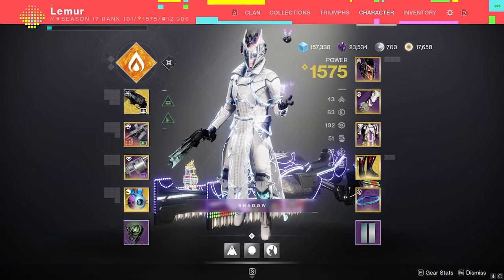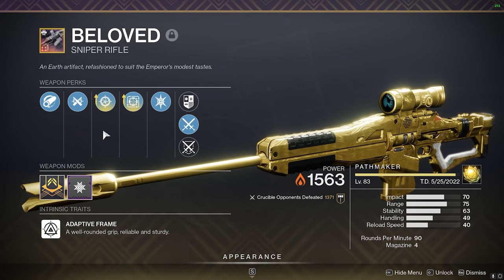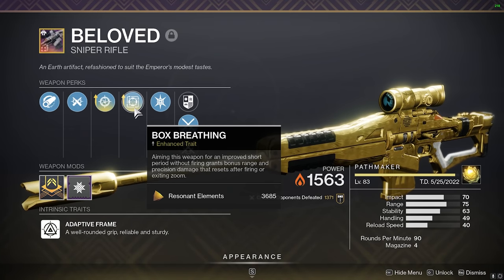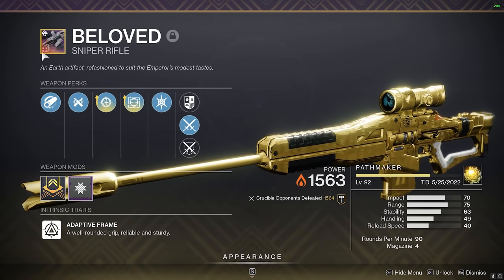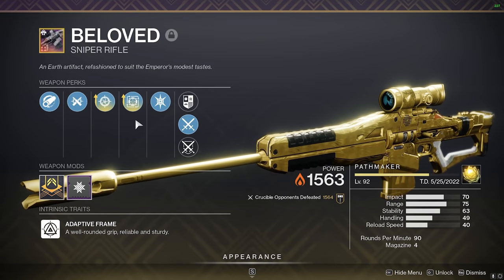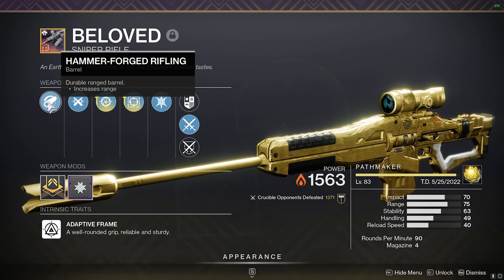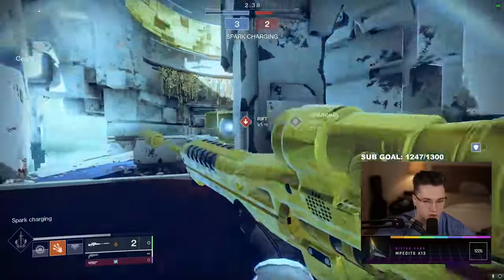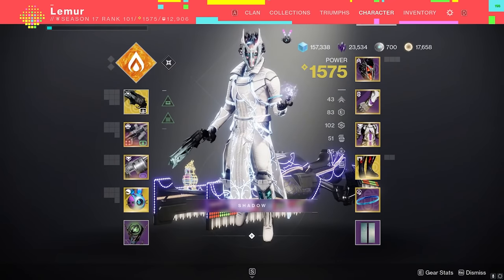Only The Top 1% of Players Know About This Enhanced Beloved GOD ROLL... | Destiny 2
Today, we go over my absolute GOD roll for the enhanced Beloved sniper. This roll is HIGHLY slept on guys, but I'm telling you that it is WAY better than you're expecting. Remember, this is just my opinion guys. I have a ton of hours in this game and I definitely think that this roll FEELS the best for me, but you still may prefer something else. Give it a try and see if you like it!

00:00 Introduction
01:15 Snapshot
02:30 Why You DON'T Want Quickdraw
03:35 Why You DON'T Want Moving Target
04:28 Box Breathing (The JUICE)
06:46 Hitbox Example
08:00 Barrel Options
08:59 Magazine
09:32 Crafted Frame/Masterwork
09:50 Weapon Mods
10:57 Warlock Build and Armor Mods